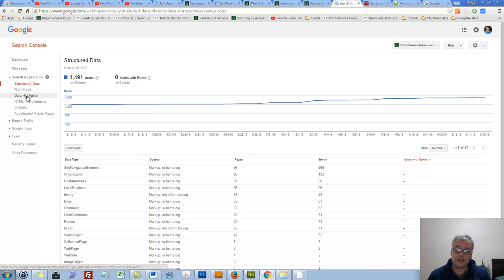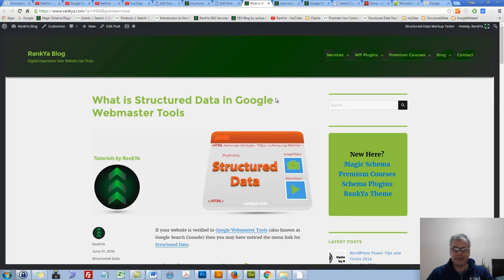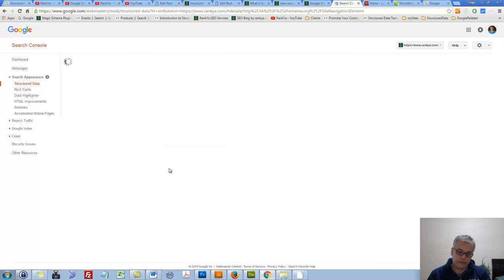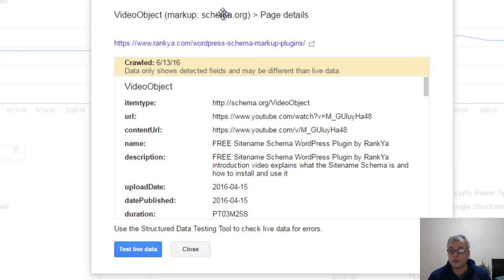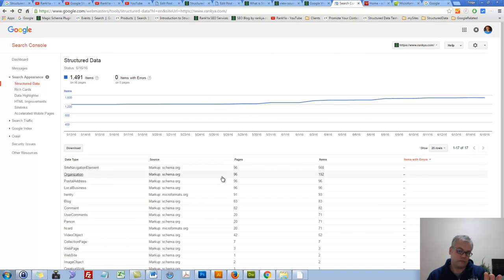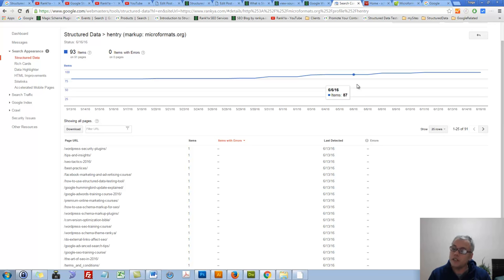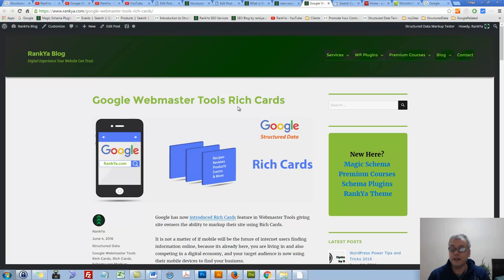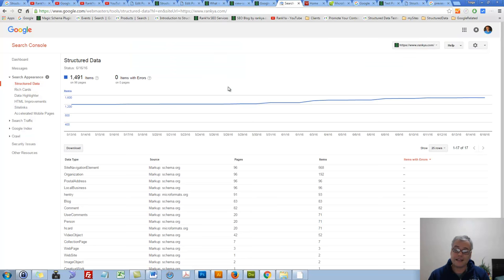Google Search Console Structured Data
Google Search Console Structured Data now called Enhancement Rich result reports

Website Structured Data and Google Rich Results Course by RankYa